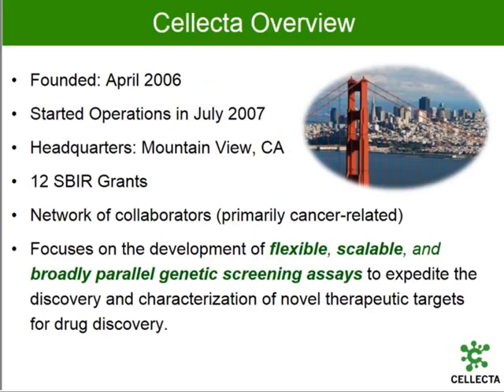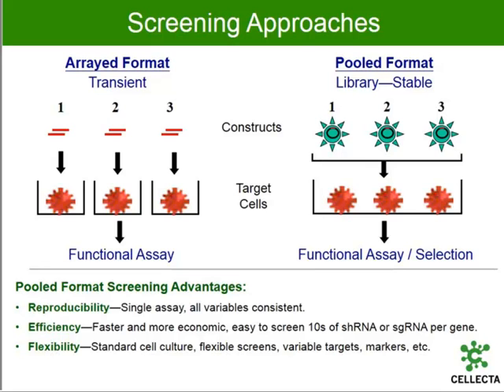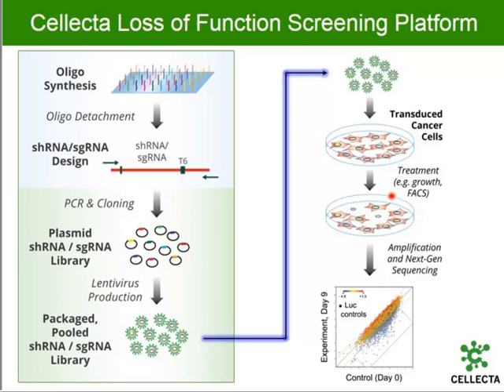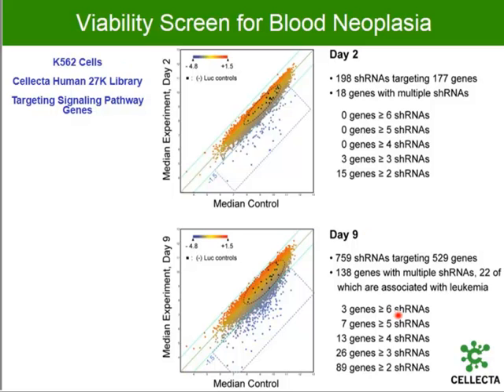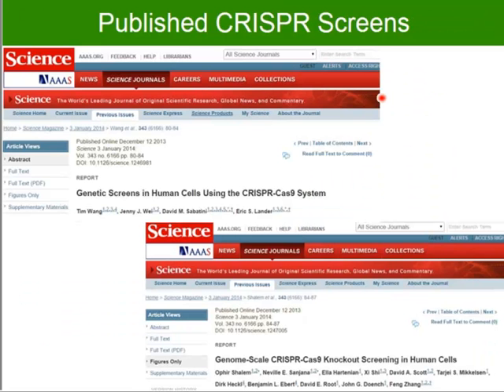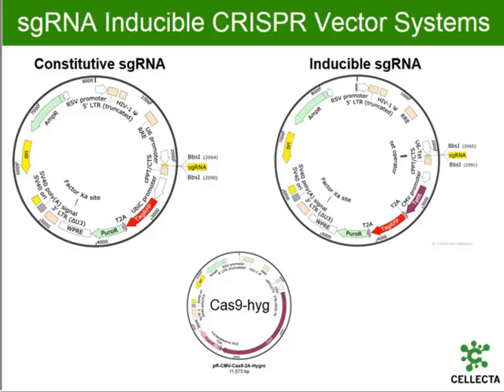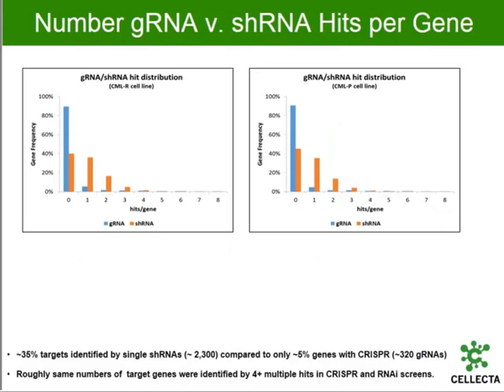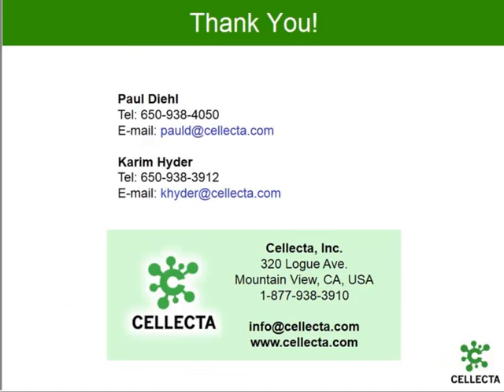RNAi vs CRISPR Screens, May 2015 - CHI (Cambridge Healthtech)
Loss-of-function genetic screens with pooled CRISPR sgRNA and RNAi shRNA libraries aid in discovery / prioritization of drug targets, understanding of disease progression and gene-disease associations, analysis of signal transduction pathways, characterization of the mechanisms for compounds, uncovering of synergistic gene interactions, and identification of markers of drug resistance and sensitivity. This webinar presents a comparison of loss-of-function genetic screens performed with CRISPR versus RNAi technology.